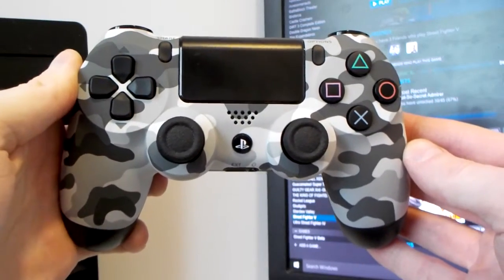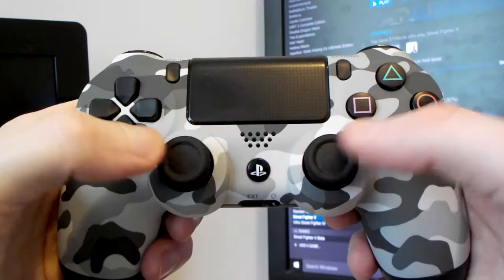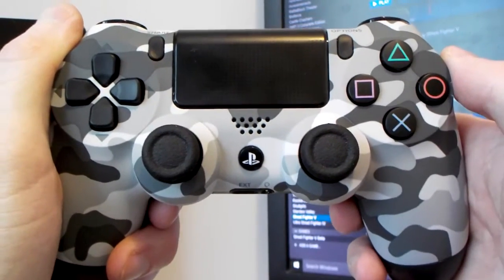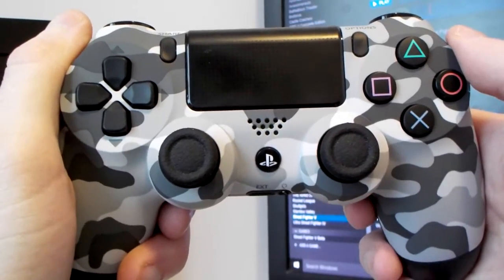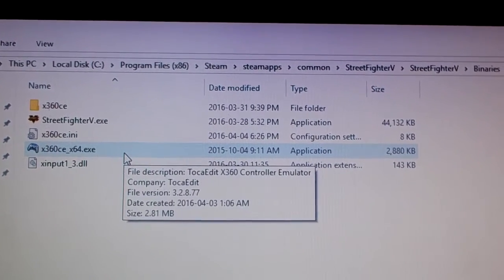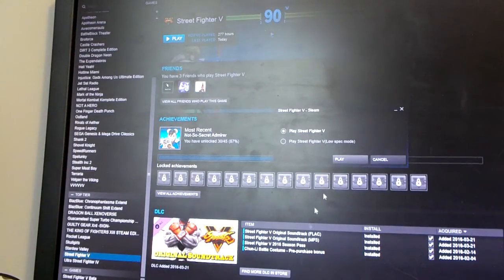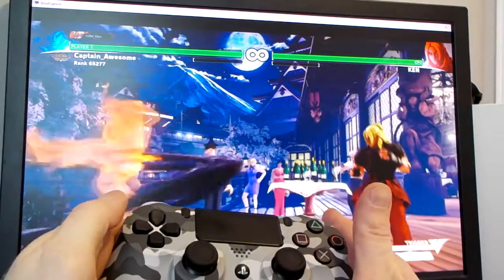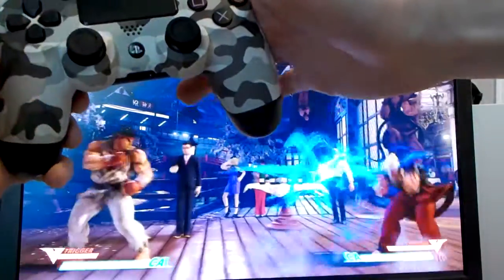Dualshock 4 (DS4) on PC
A quick overview on how to get the Dualshock 4 working on PC for use with SFV.

Place x360ce file in this location (or similar):
C:\Program Files (x86)\Steam\steamapps\common\StreetFighterV\StreetFighterV\Binaries\Win64

On a side note, this controller works just fine in Rocket League, without the use of x360ce or DS4Windows.

Hopefully Street Fighter V is patched at some point to work with the  Dualshock 4 using dinput